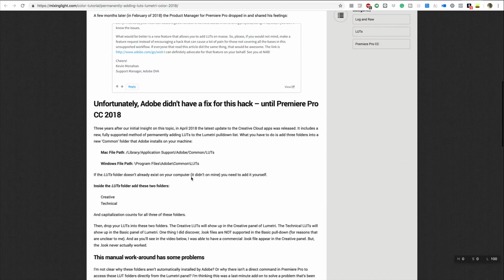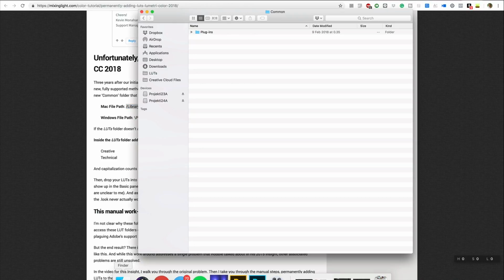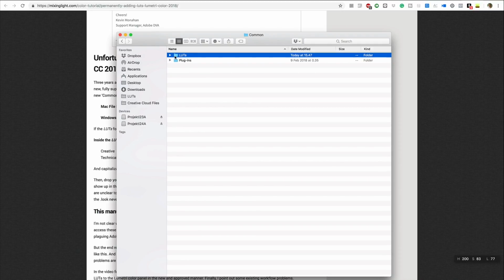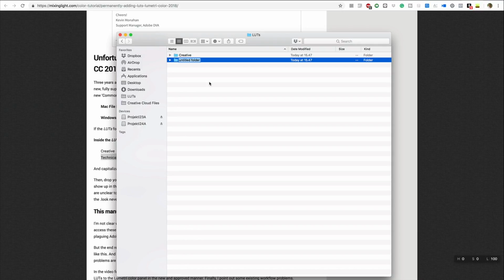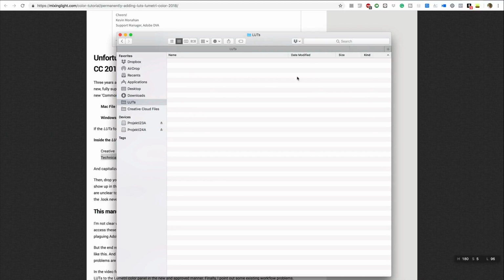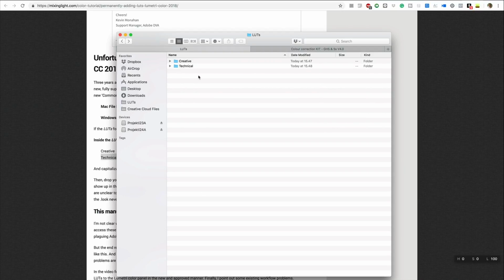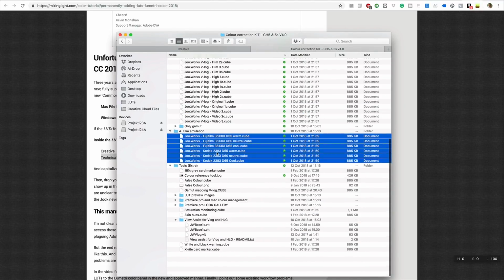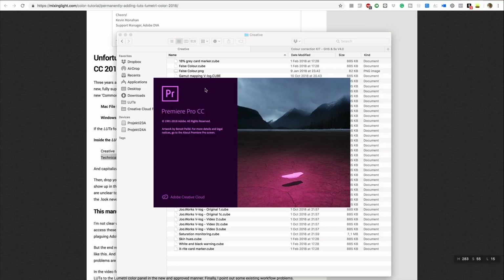How to install LUTs the right way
To access my Download vault and be notified of my youtube lives join